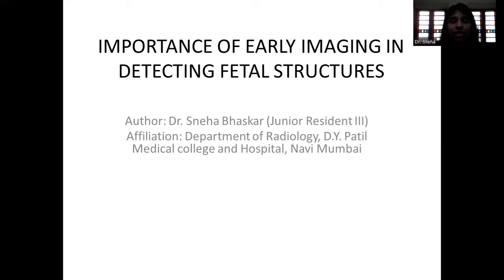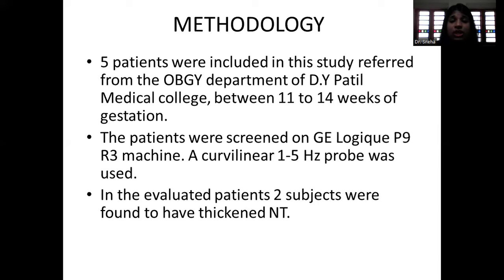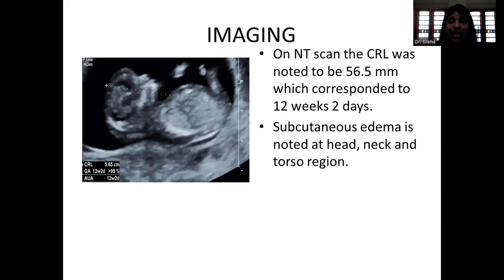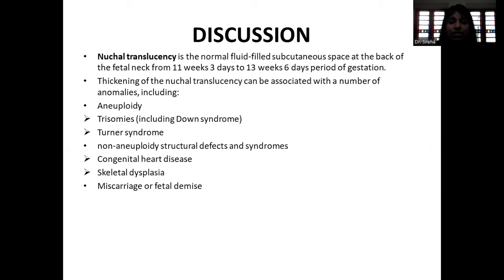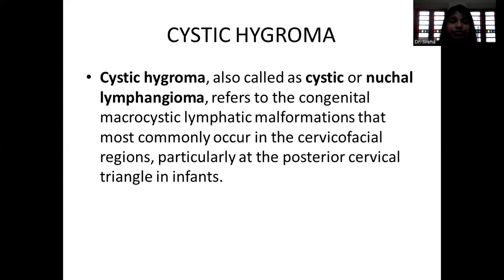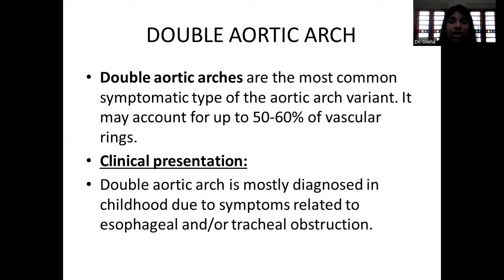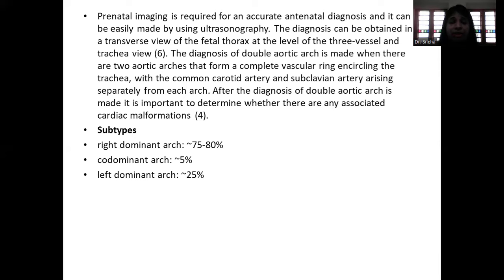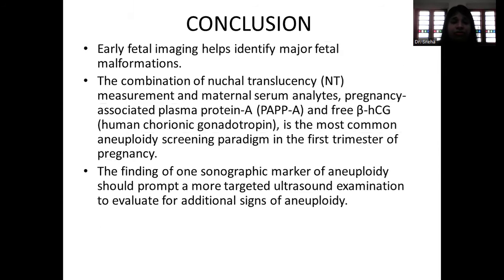Sneha Bhaskar | Importance of Early Imaging in Detecting Fetal Structures